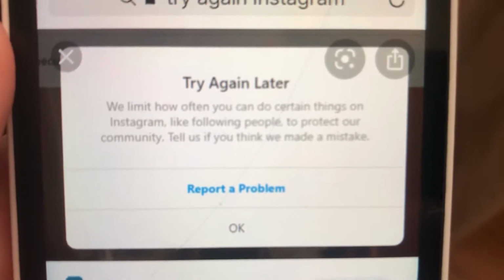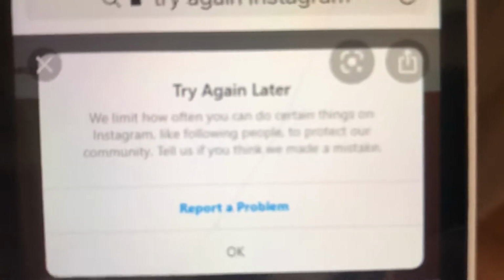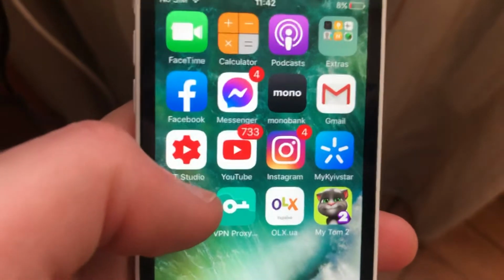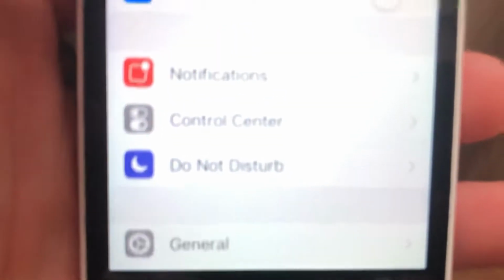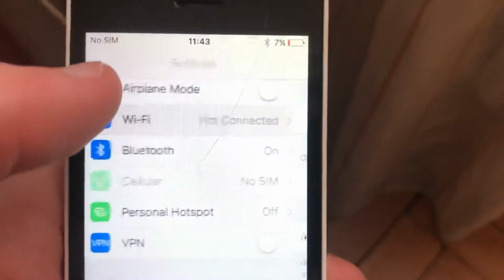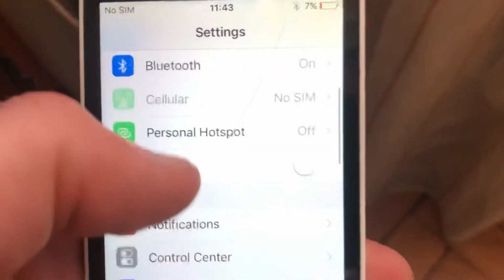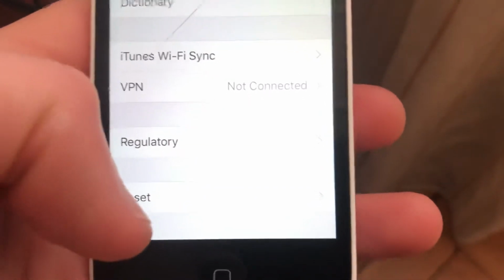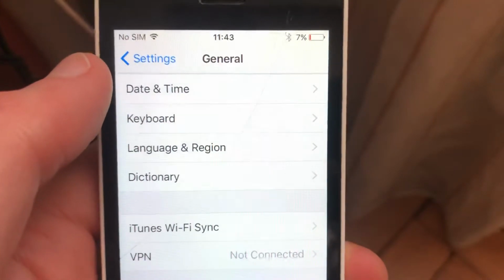Instagram Try Again Later Problem Solved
If you don’t know Instagram Try Again Later Problem Solved, this video is for you.